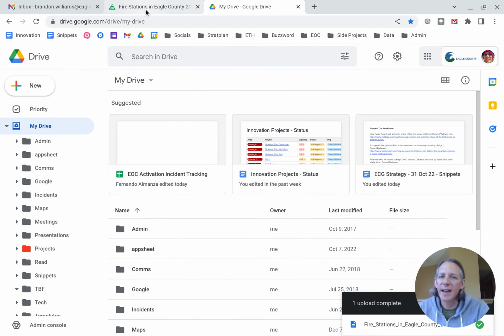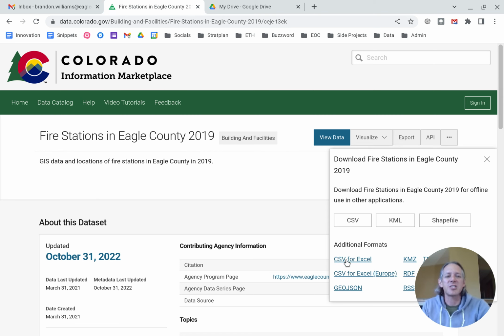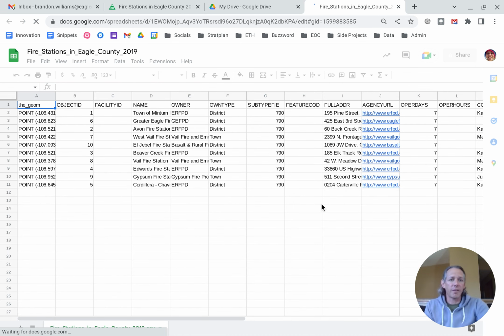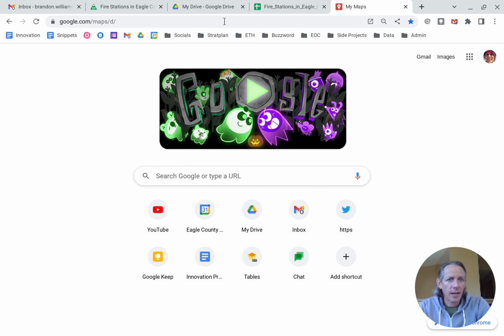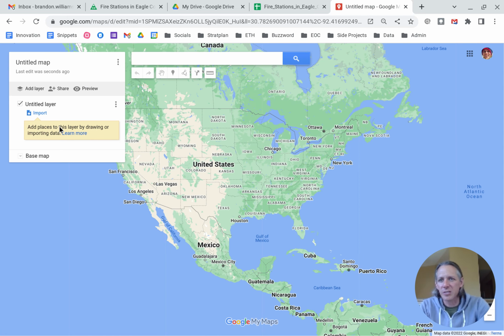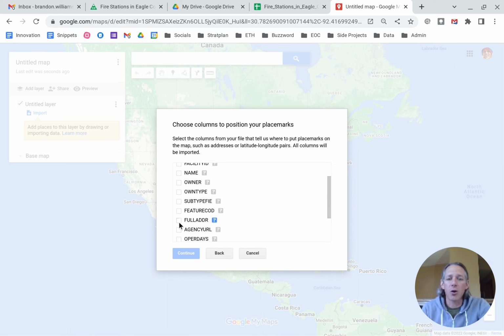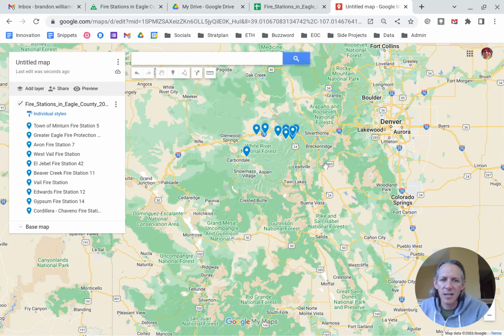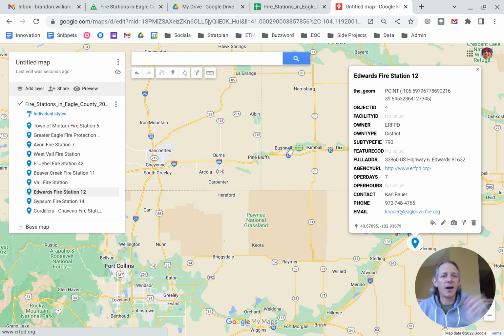My Lazy Spot - Google MyMaps - Importing Street Addresses from Google Sheet as Map Locations